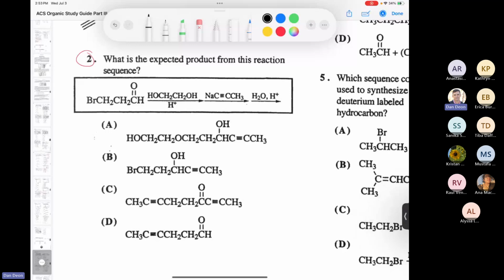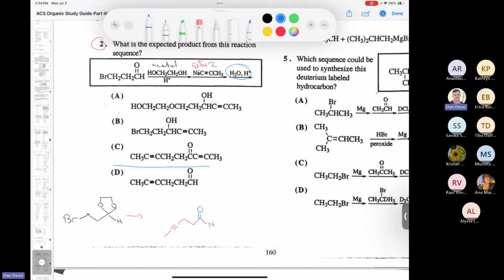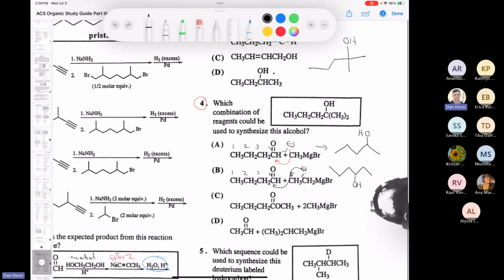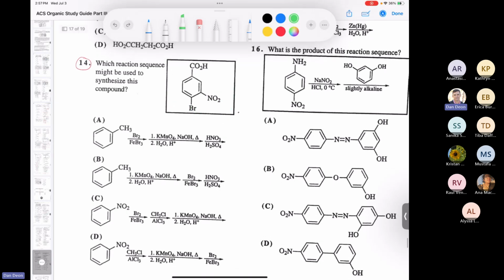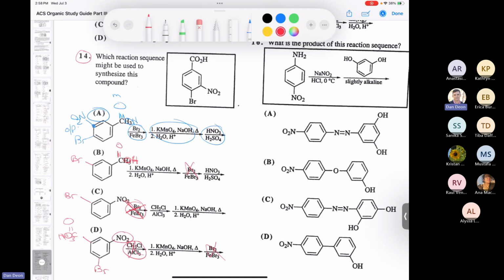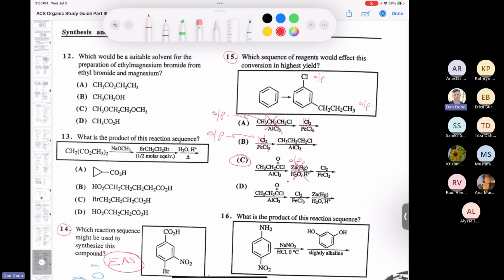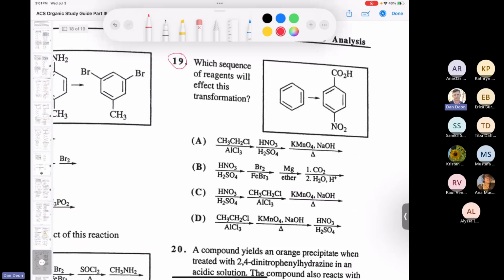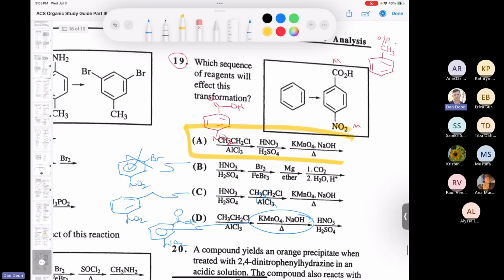CHEM 3111 Lecture July 3, 2024 Part 4